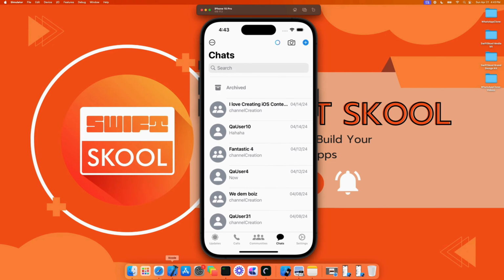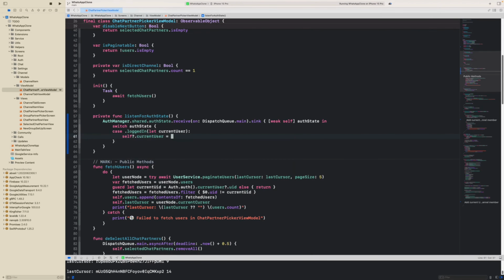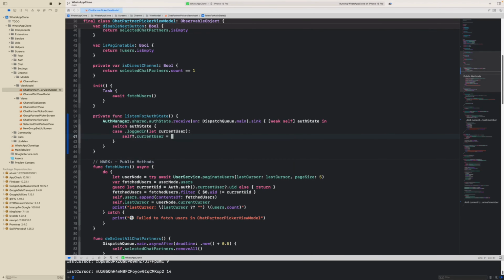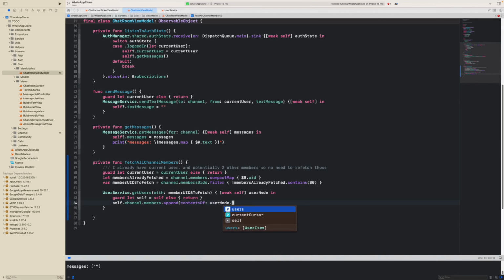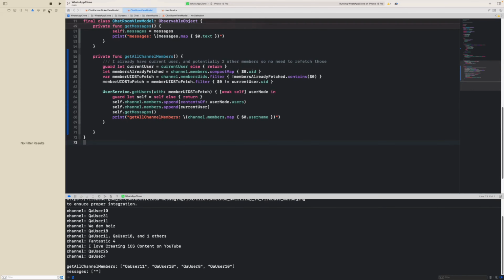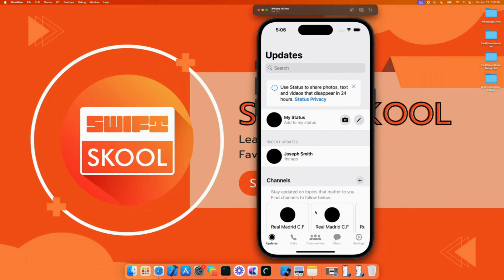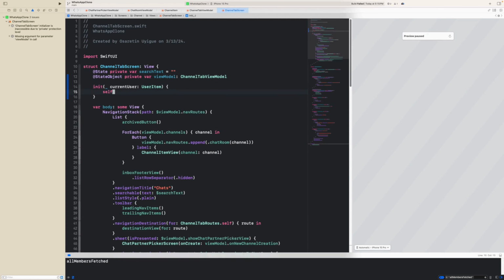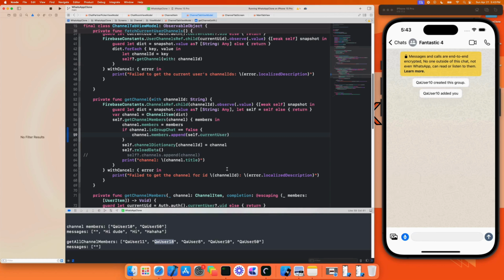🔴 NEW SwiftUI WhatsApp Clone Episode 36: Fetching Channel Members in ChatRoom